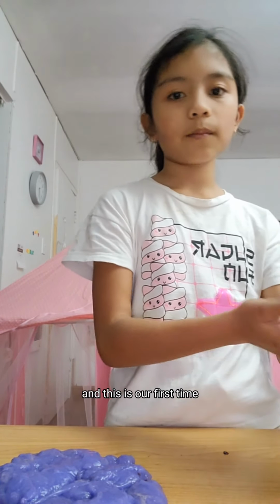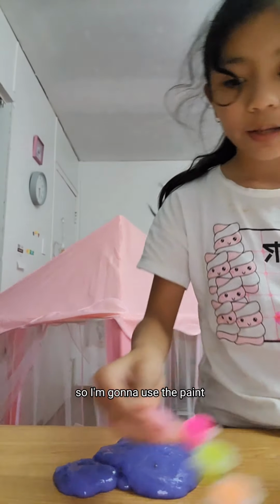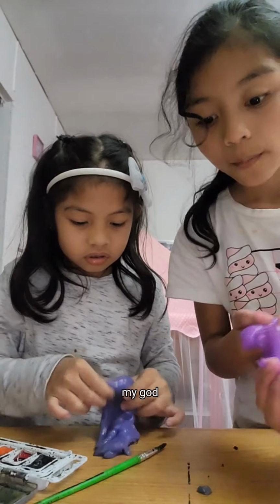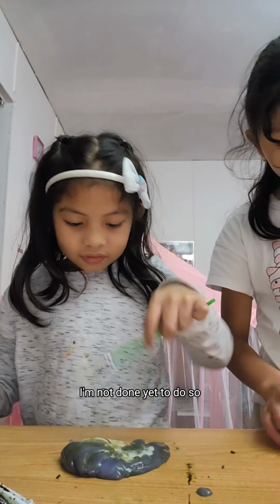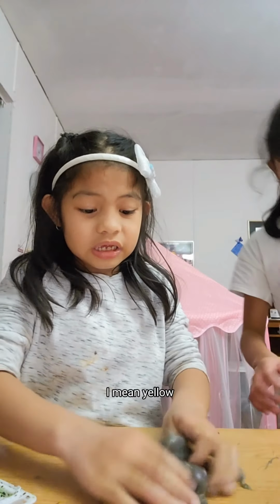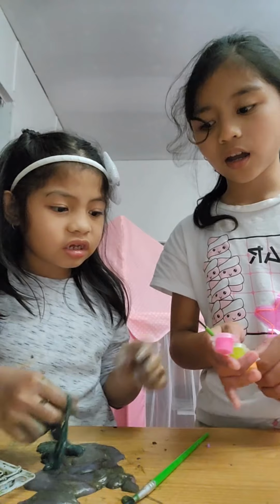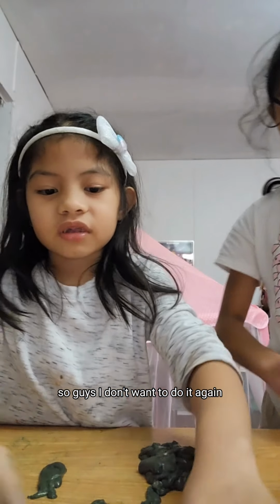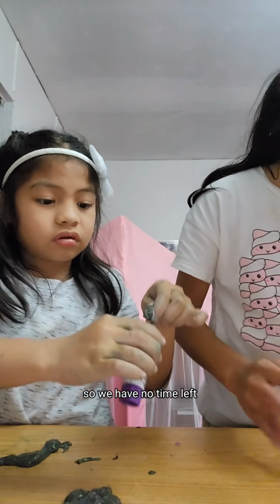Mixing Slime with Paint 🎨